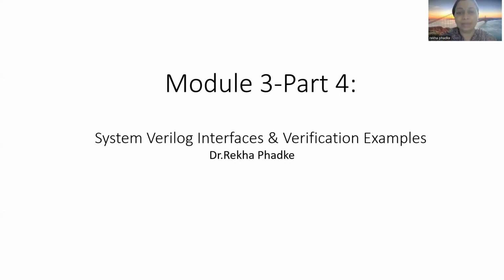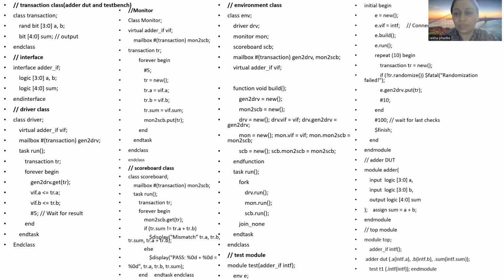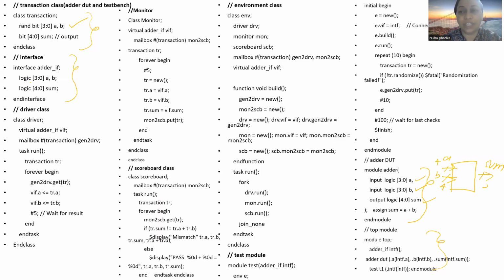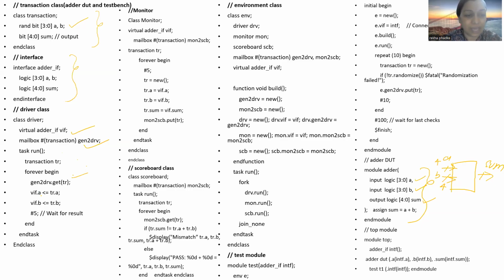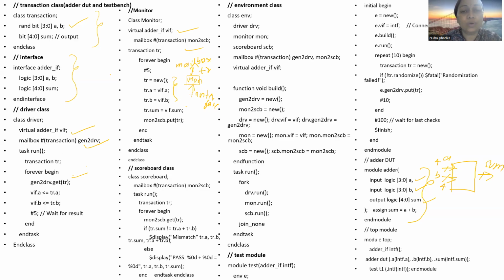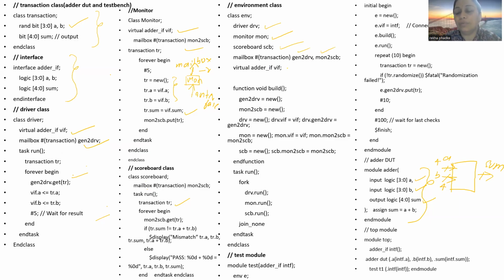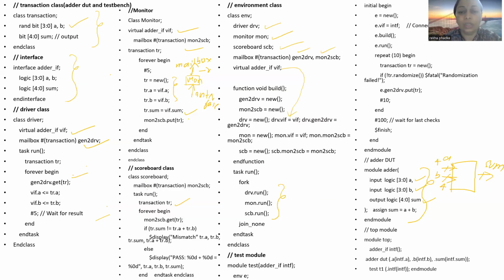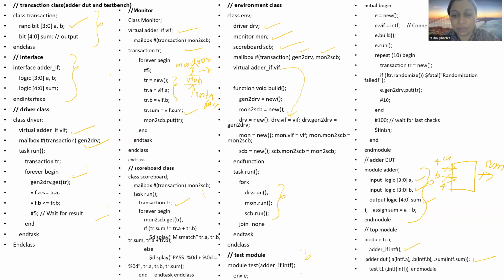System_Verilog_module_3_ Interface - Part 4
This Video explains about the different testbench components in system verilog